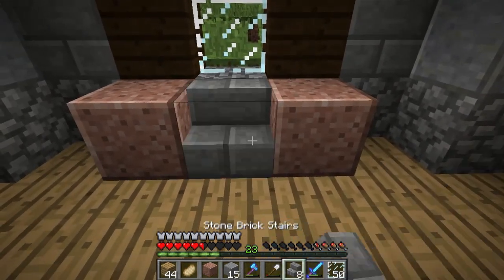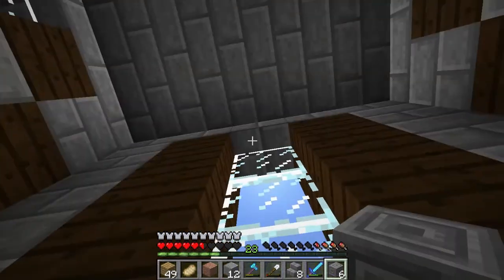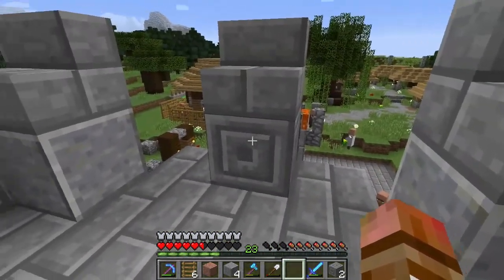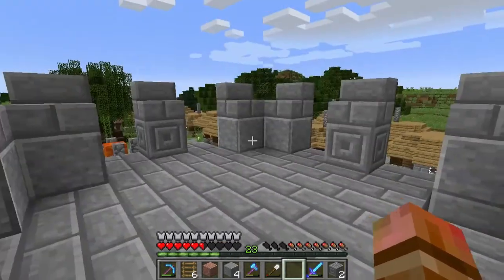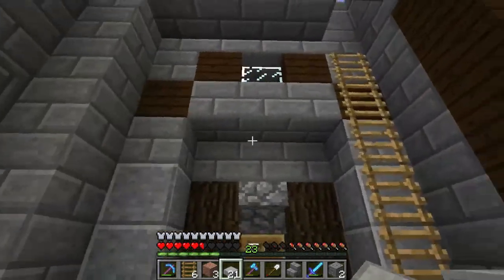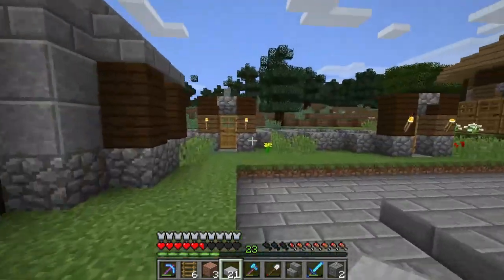Minecraft Lets Play :: EP 164 :: "That Looks EPIC!"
10% goes to charity!